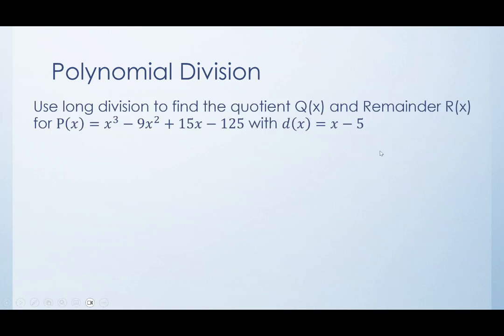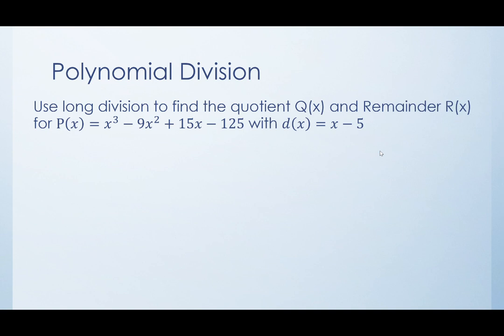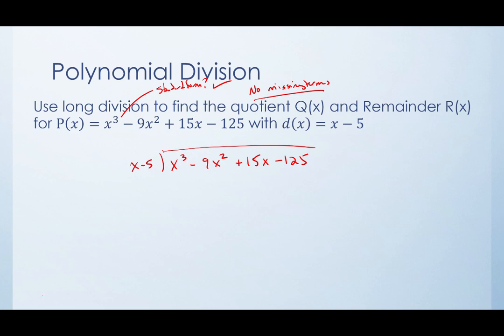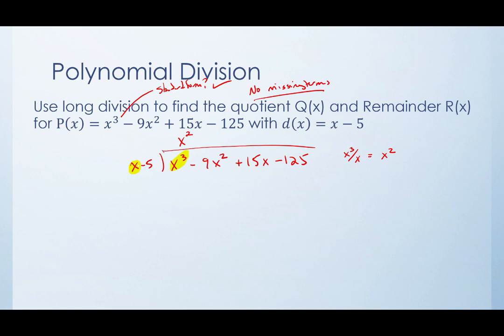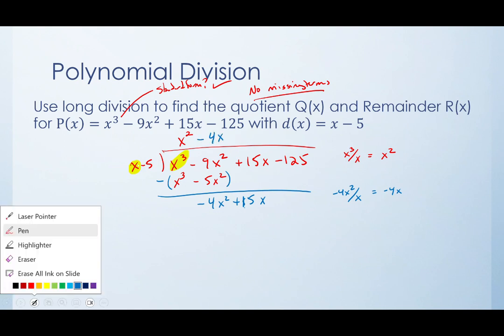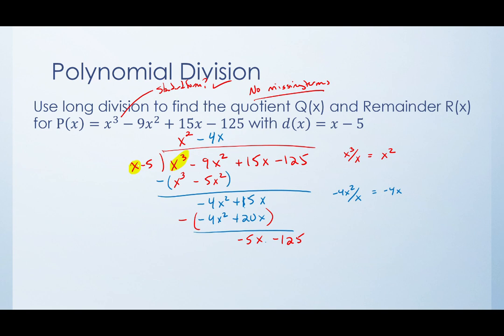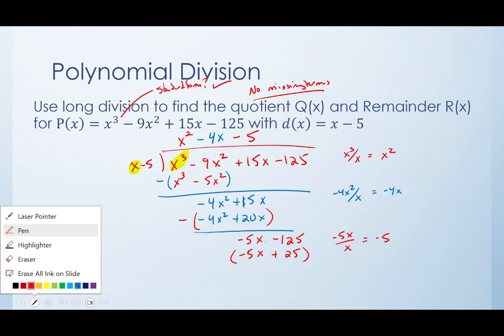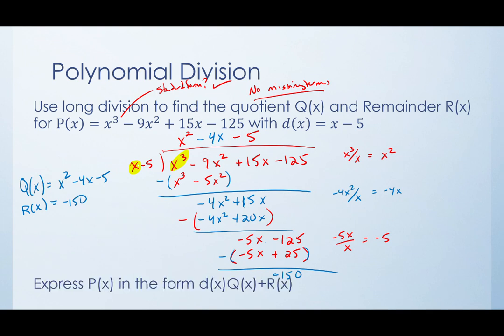Polynomial Long Division Example 1 Chapter 5.4 Dividing Polynomials Part 2